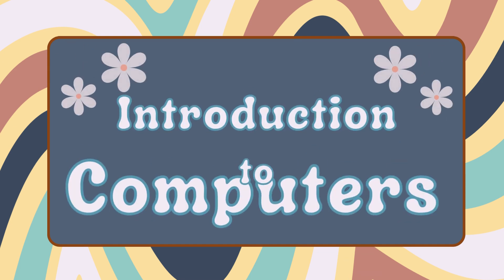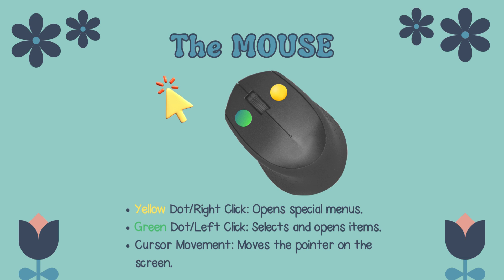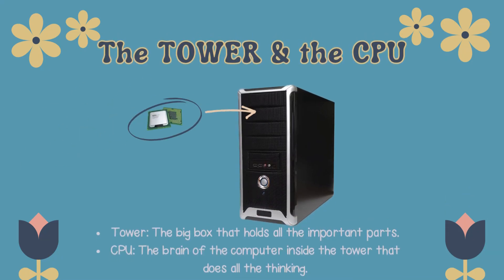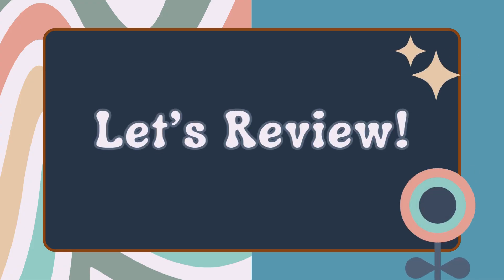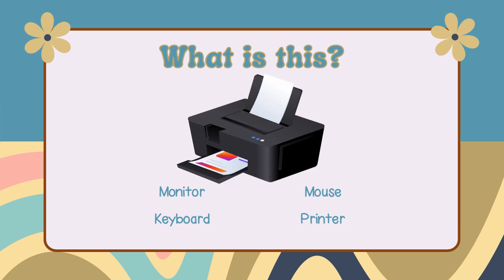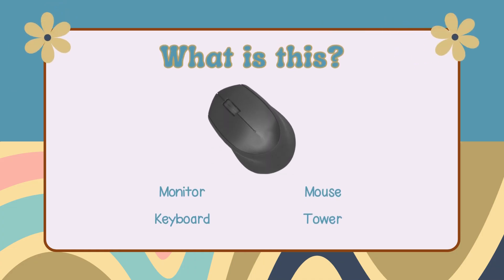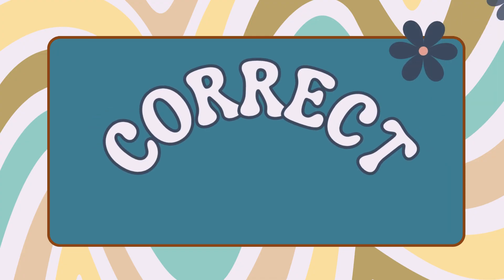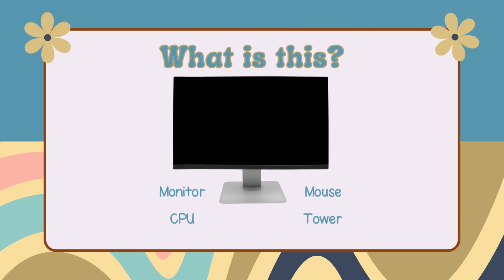💻 Introduction to Computers for Kids | Learn Keyboard, Mouse, Monitor & More! 🖱️🖥️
"Welcome to our fun and simple introduction to computers made just for kids! 🎉 In this video, you'll learn about the important parts of a computer, including the keyboard, mouse (left click and right click), monitor, CPU, tower, and printer. At the end, there’s a quick review to help you remember everything! Perfect for younger elementary students, this video makes learning about computers easy and fun.